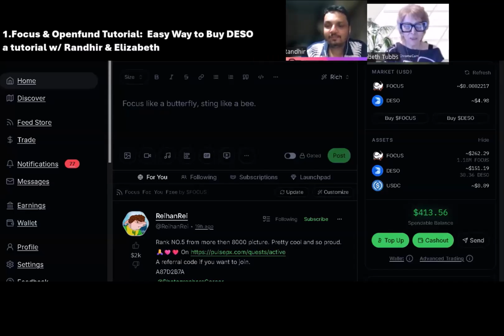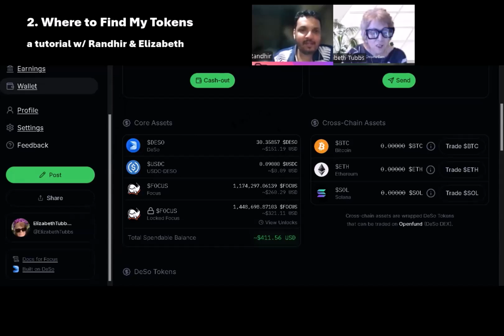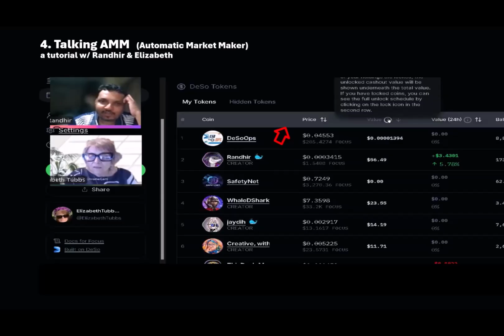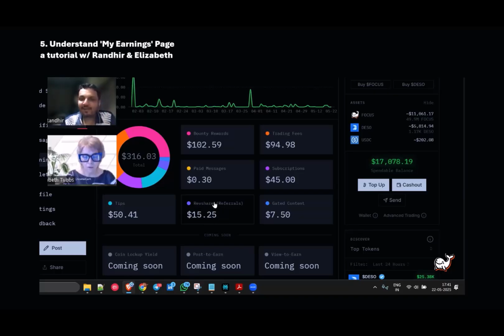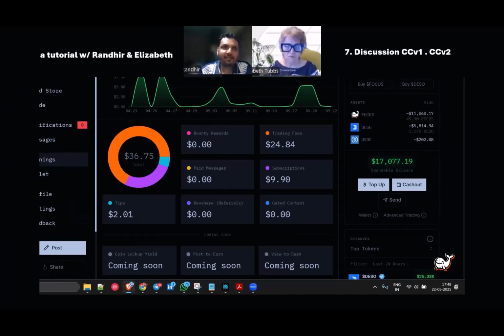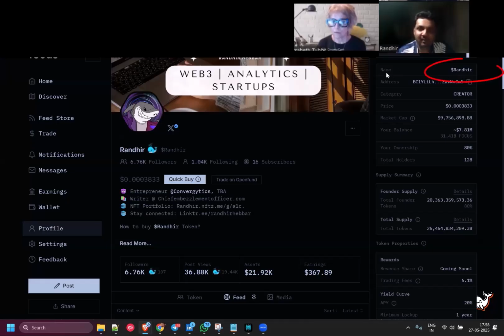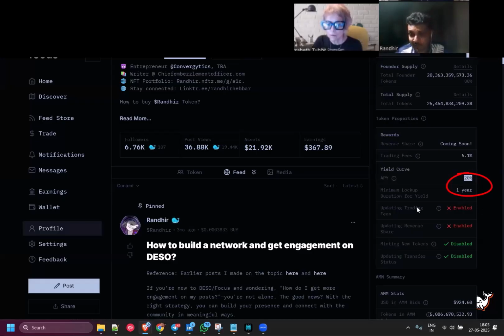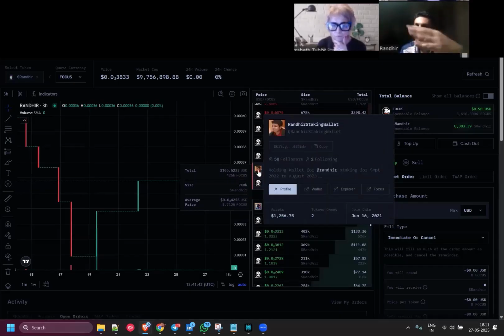1. Tutorial with Randhr and Elizabeth Easy Way to Buy Deso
00:00 1. Openfund Easy Wau to Buy Deso
04:57 2. Where to Find Your Tokens
08:02 3. Talking Tokens . Looking at Value
10:46 4. Talkimg A__
13:04 5. Understanding My Earnings Page
18:03 6. First Glance at Openfund plus Review
22:21 7. Discussion CCv1 CCv2